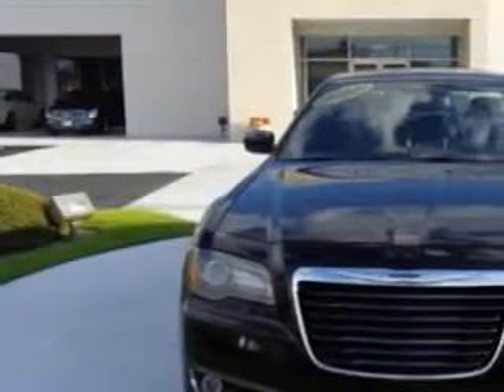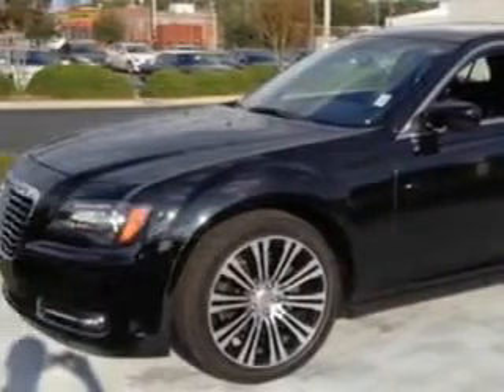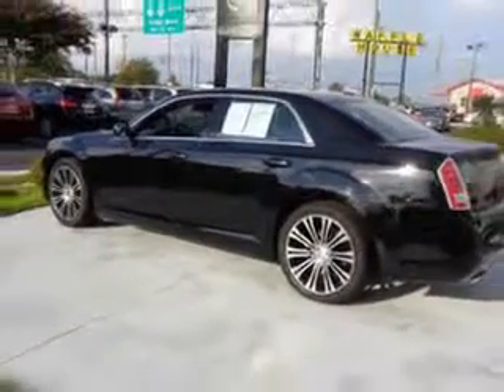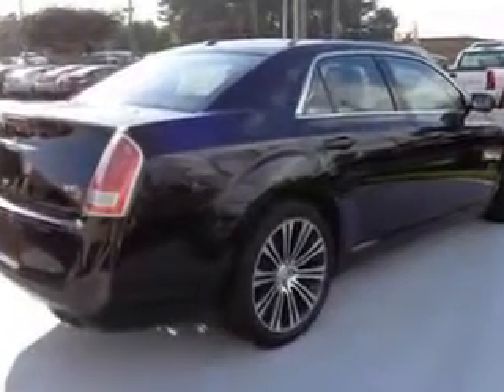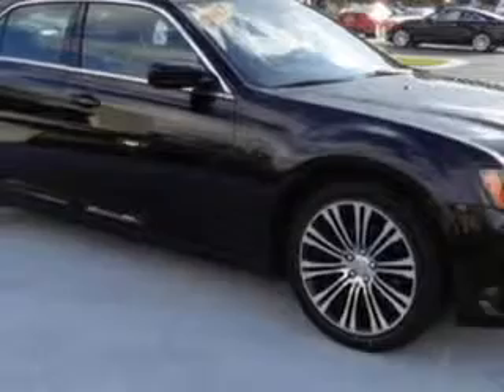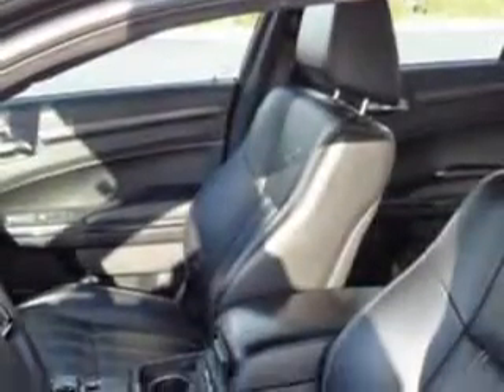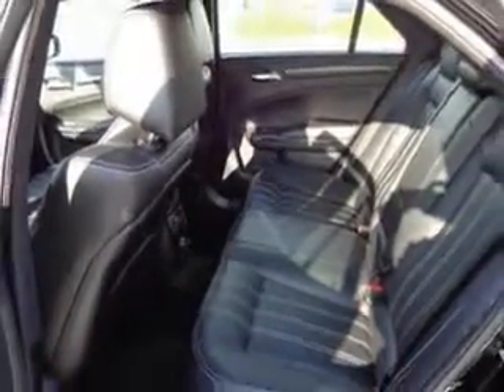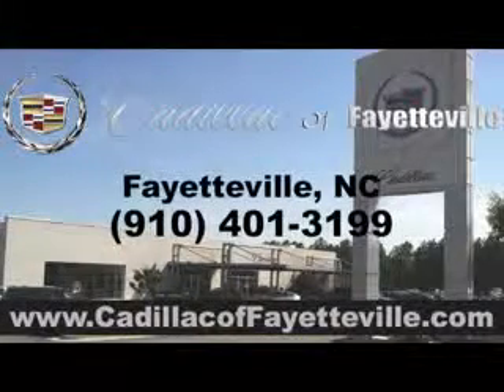2012 Chrysler 300 Cadillac of Fayetteville Fayetteville, NC 28303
Chrysler Check out this  Black   Chrysler 300 Sedan, equipped with a 6 Cylinder engine and an automatic transmission.
MILES: 55,835
VIN:2C3CCABG4CH279476